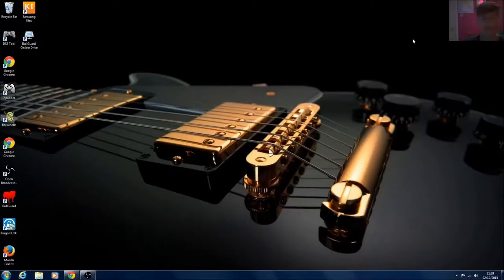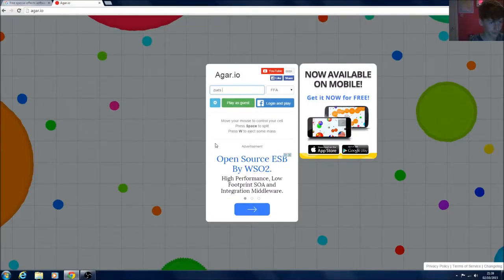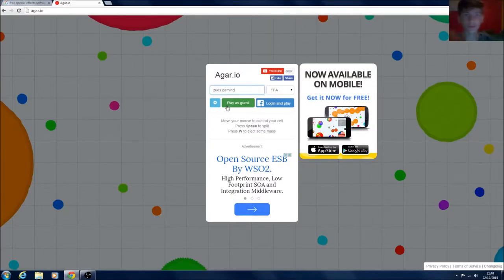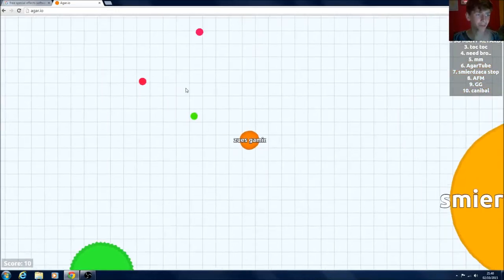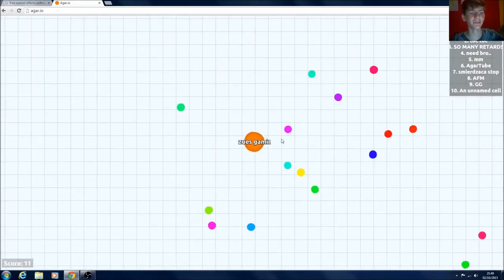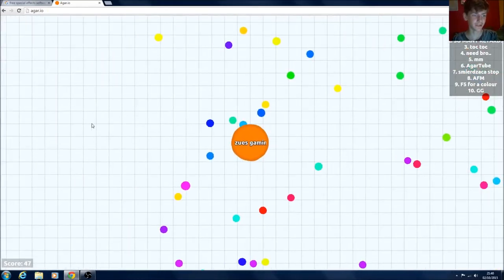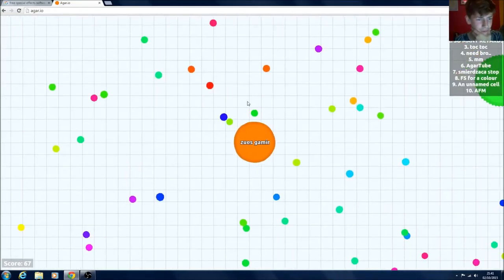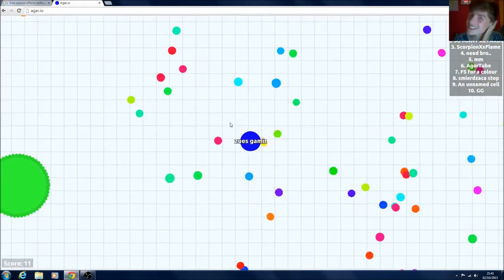Agar.io Let's Play #3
Another Agar.io video for you all !!